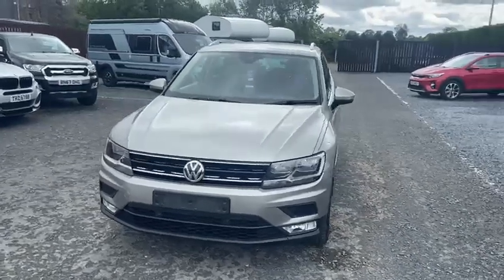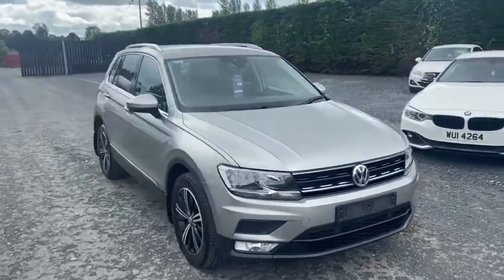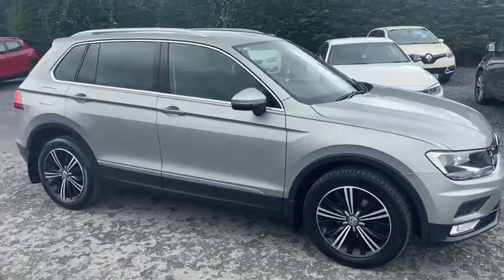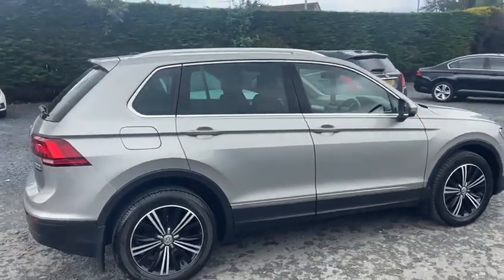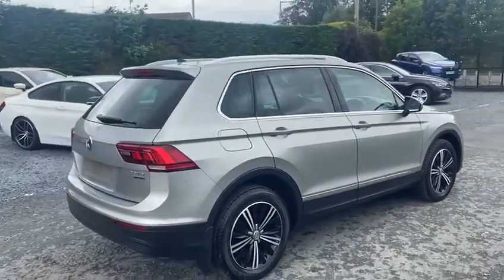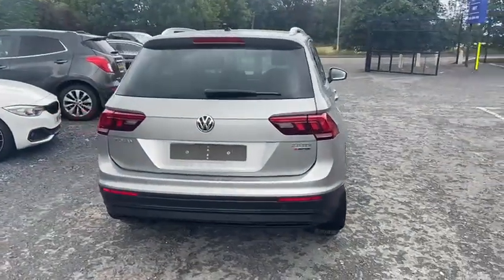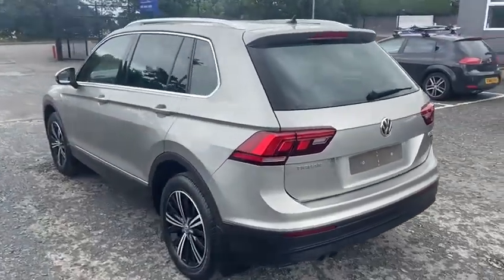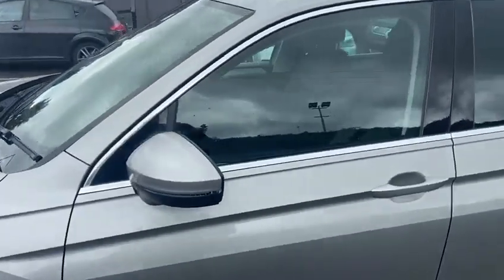MW66ZTB VOLKSWAGEN TIGUAN 2.0 SE TDI BMT 4MOTION DSG 5d 148 BHP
Automatic
Service History
4Motion
4x4
Diamond Cut Wheels
ISOFIX
Off Road Modes
Automatic Headlights
Auto Hold Handbrake
Auto Start Stop
Cruise Control Lane
Assist Front Assist
DAB Radio
CD Player
Bluetooth Handsfree
USB Audio Input
Duel Climate Control
Air Conditioning
2 Keys
Alloy Wheels
Front Fogs
Daytime Running Lights
Electric Windows